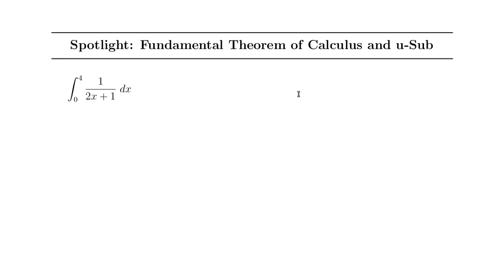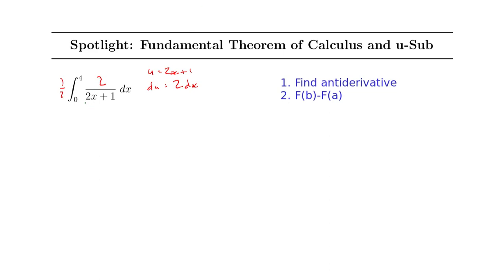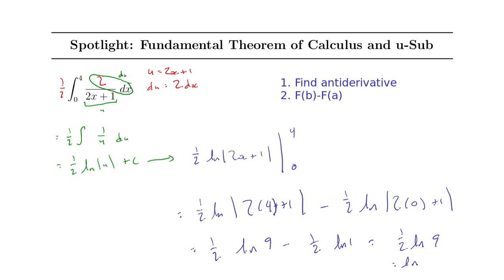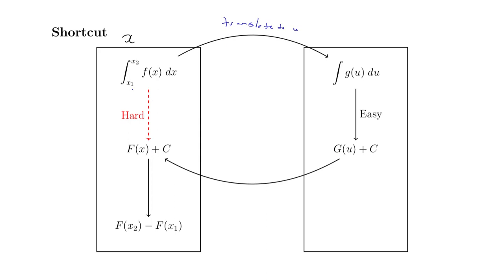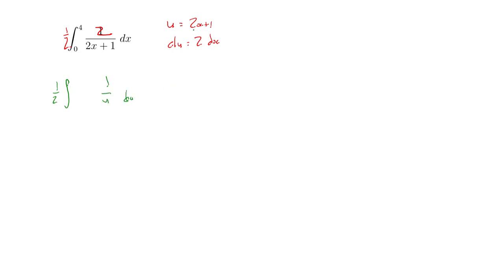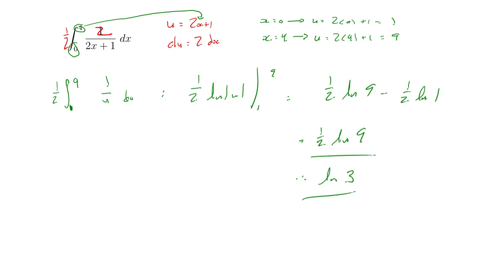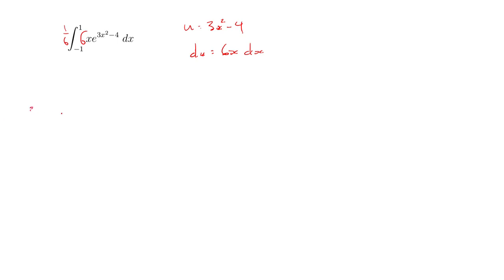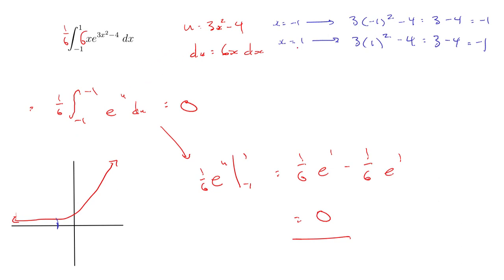Spotlight: Definite Integrals and u-Substitution